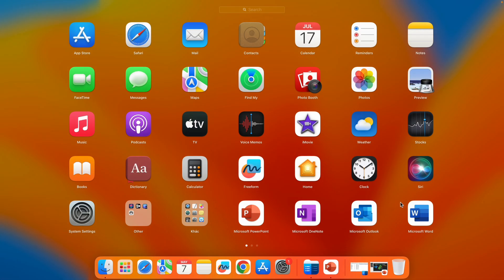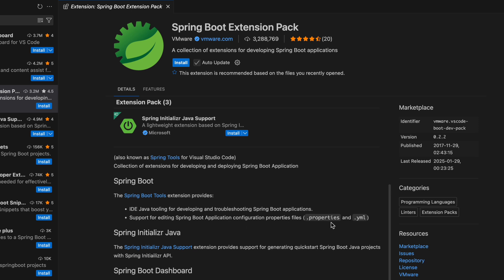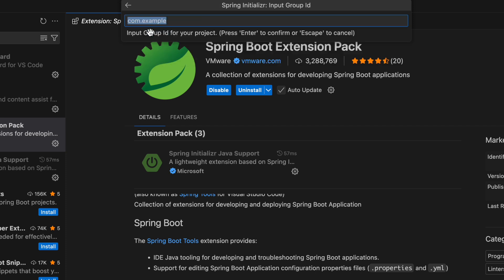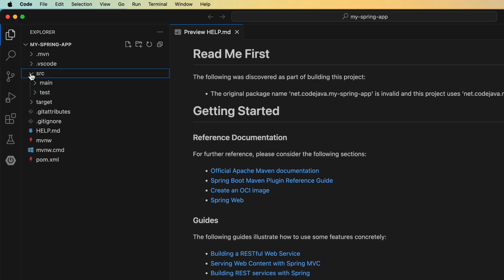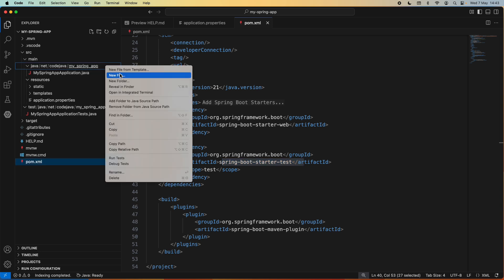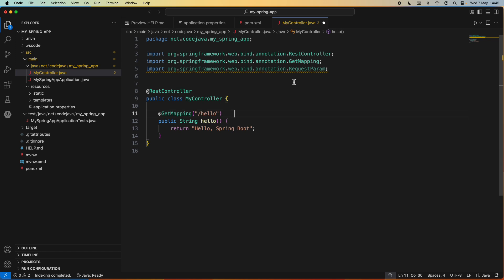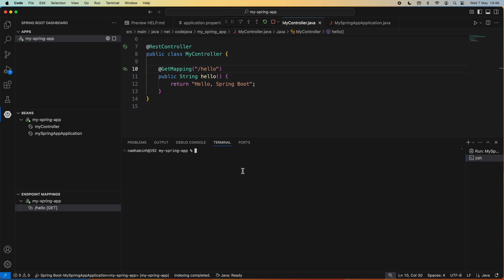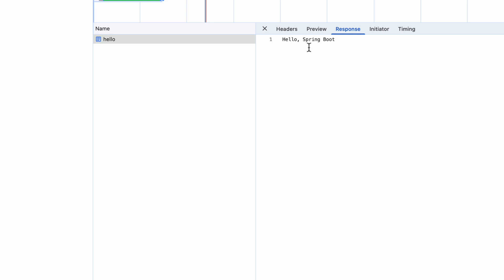How to Create Spring Boot Project in VSCode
Watch this video to learn how to create a new Spring Boot project in Visual Studio Code (VSCode) IDE. Hope you will find this video helpful - in terms of getting started to develop Java enterprise applications based on the Spring framework in your favorite IDE (VSCode).